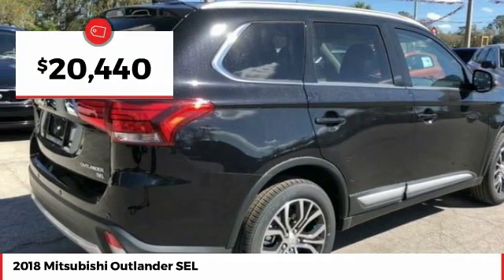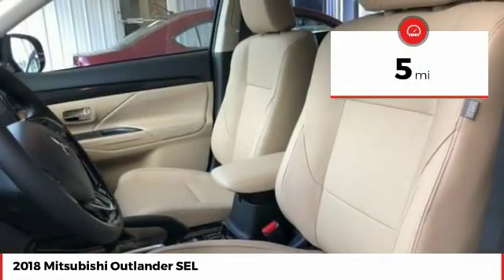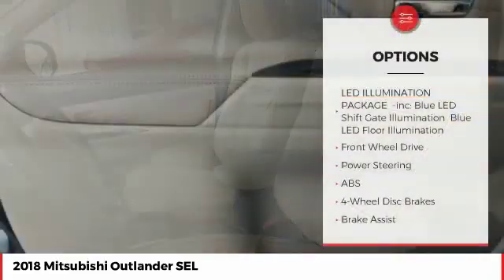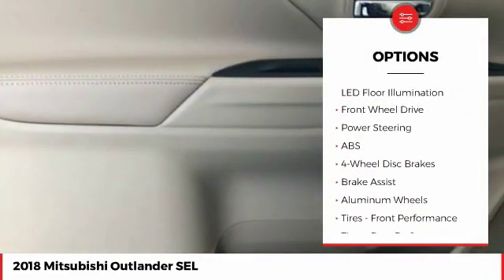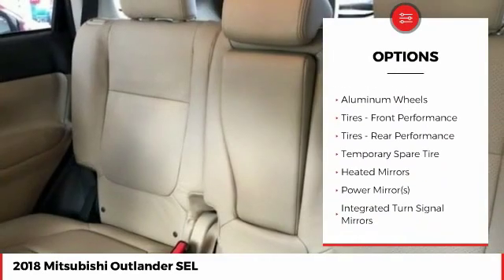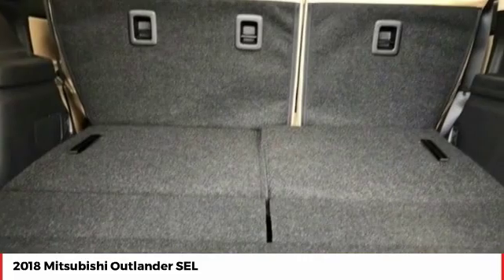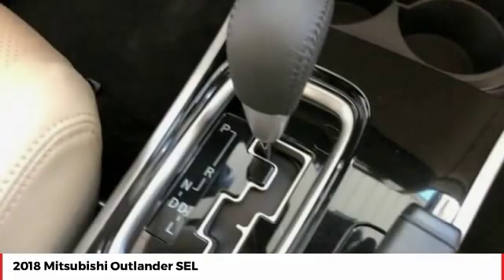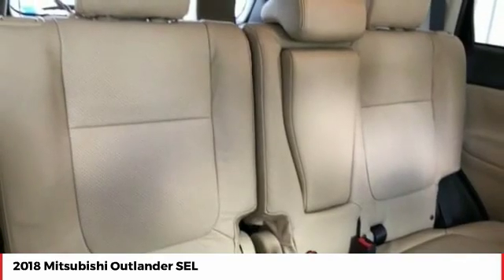2018 Mitsubishi Outlander SEL New N10653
This Mitsubishi won't be on the lot long! You'll appreciate its safety and convenience features! Mitsubishi prioritized fit and finish as evidenced by: leather upholstery, fully automatic headlights, and a split folding rear seat. Smooth gearshifts are achieved thanks to the efficient 4 cylinder engine, and for added security, dynamic Stability Control supplements the drivetrain. We know that you have high expectations, and we enjoy the challenge of meeting and exceeding them! Stop by our dealership or give us a call for more information. ALL New Mitsubishi's come with a National Lifetime Limited Warranty included in Internet pricing. Sale prices reflect dealer discounts and consumer rebates, for Florida residents: add tax, title, license, registration, dealer admin, fees, special financing rates may affect final pricing. Prices are subject to change due to Sale expiration dates, Prices not valid with any other promotions. Vehicles subject to prior sale.